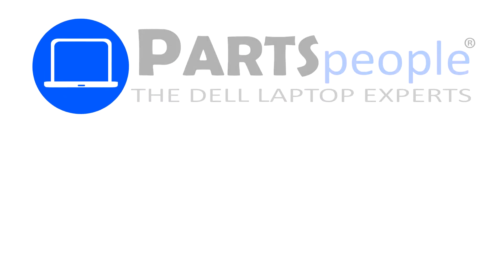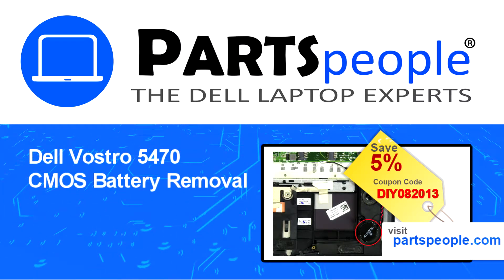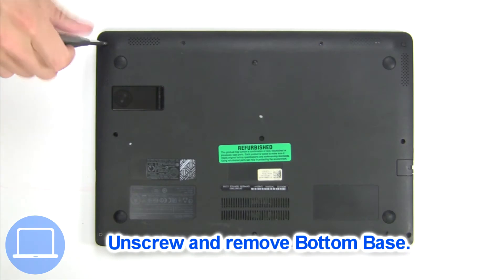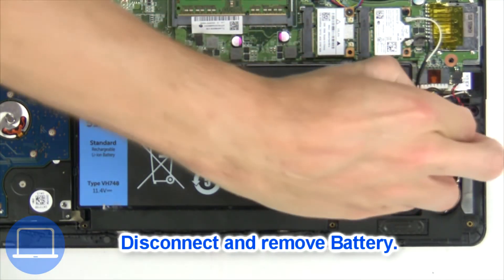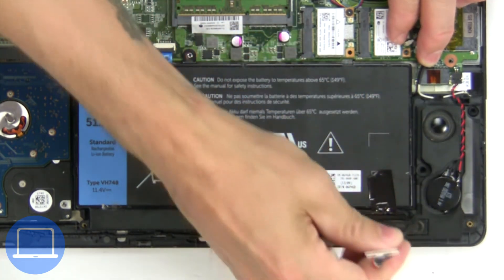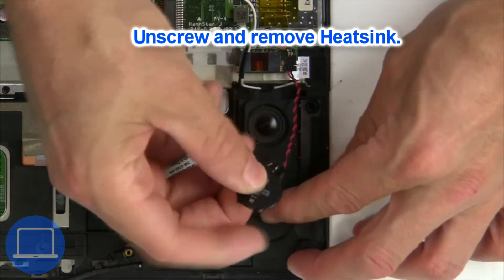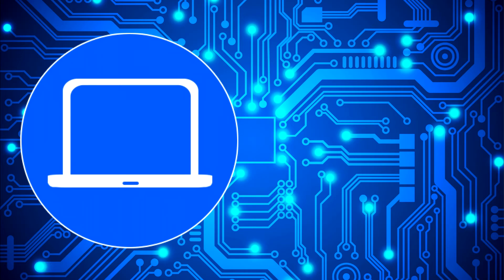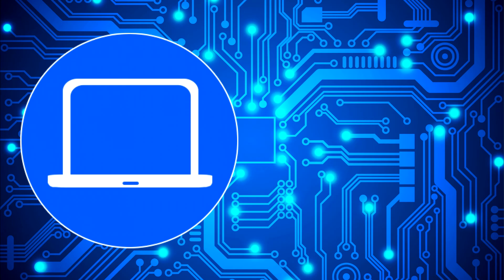Dell Vostro 5470 (P41G002) CMOS Battery How-To Video Tutorial